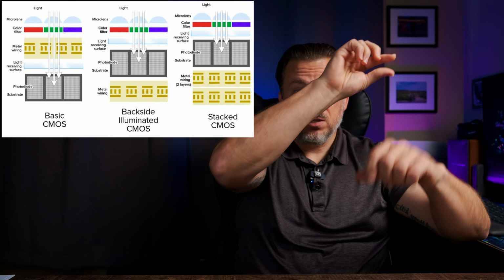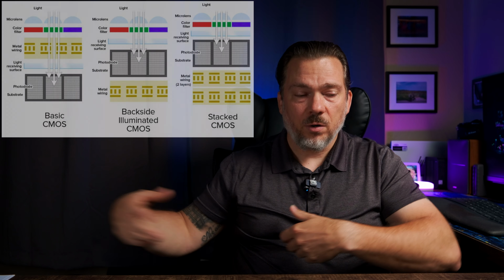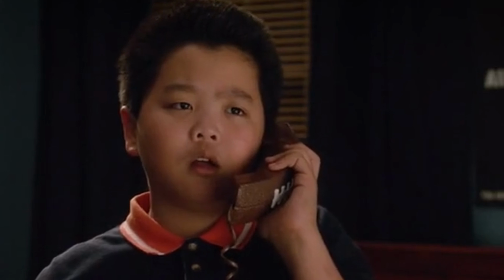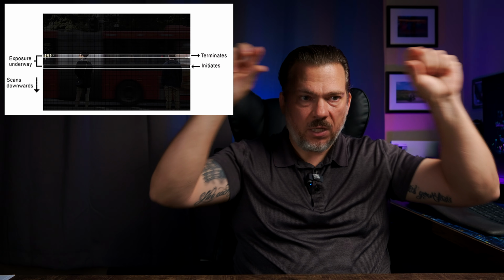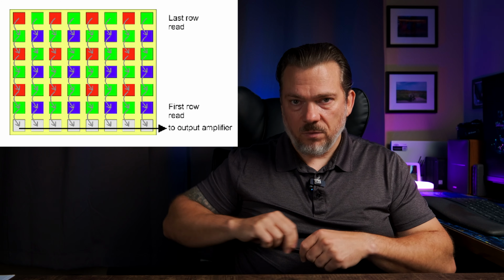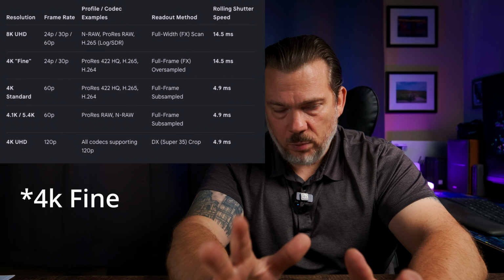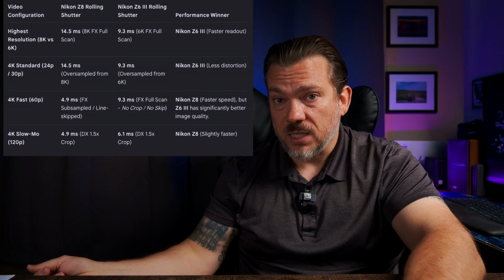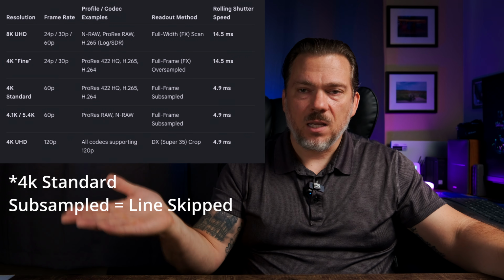Rolling Shutter vs Shutter Speed: The Difference You MUST Know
Are your fast-action photos looking weirdly skewed, or does your video footage look like "jello"? You’re dealing with the Rolling Shutter artifact. In this deep dive, I explain exactly what rolling shutter is, why it happens in digital cameras (especially mirrorless), and most importantly, how to avoid it.

We break down the critical differences between shutter speed and rolling shutter, explain why your mechanical shutter completely eliminates this issue, and show you exactly how it can ruin video capture. I’ll show technical charts and real-world examples I filmed using the Fujifilm X-H2s (with its ultra-fast stacked sensor) and the X100VI. If you shoot action, sports, or fast-moving subjects, you must understand this concept.

⏰ TIMESTAMPS:
0:00 - Intro
0:47 - Seeing Through Marketing Specs
1:25 - Electronic Shutters
3:54 - Mechanical Shutters
4:18 - Pre-Capture Complicates Things
5:31 - Who Should Care?
6:42 - Video and Rolling Shutter
9:03 - Final Thoughts

📸 GEAR USED IN THIS TEST
• Fujifilm X-H2s
• Fujifilm X100VI

🎵 MUSIC & EDITING:
• Edited in DaVinci Resolve
• Music from: Audiio

Understanding your gear is the best way to improve your photography and videography.

My Gear
Fujifilm X-H2s
Fujifilm X-E5
DJI Osmo Pocket 3
DJI Action 4

Lens
Fujifilm XF16-55mm f2.8 II
Fujifilm XF35mm f1.4

Bags
Tomtoc EDC Sling
Moment Sling
Peak Design Sling
Bellroy Venture Camera Sling

Other Accessories
Small Rig Suction Cup Mount
Tube Light
Main Light
Lantern Softbox
Light Stand
Studio Mic
Mic Arm